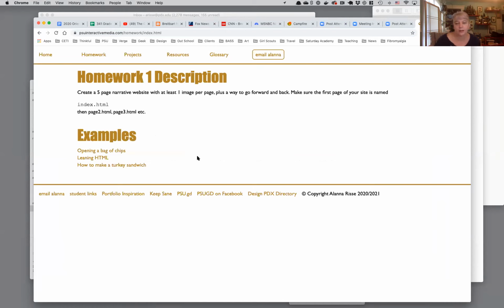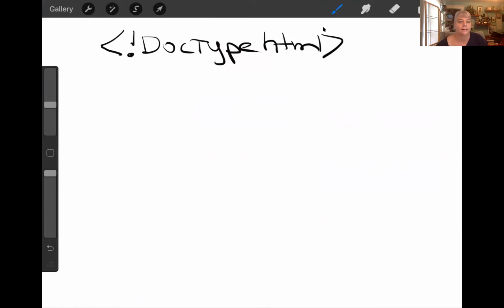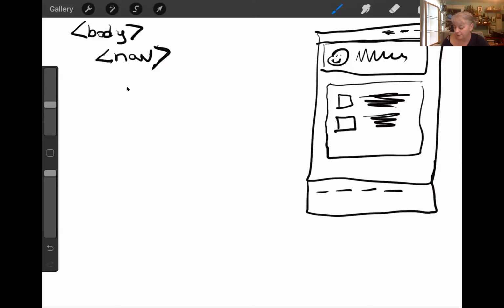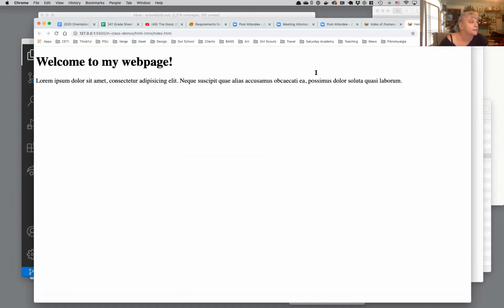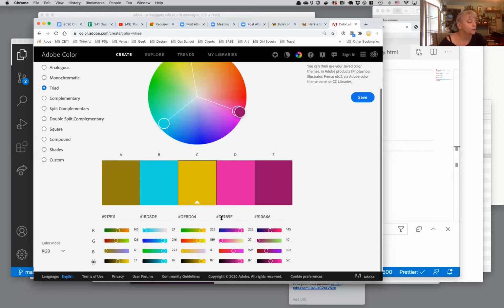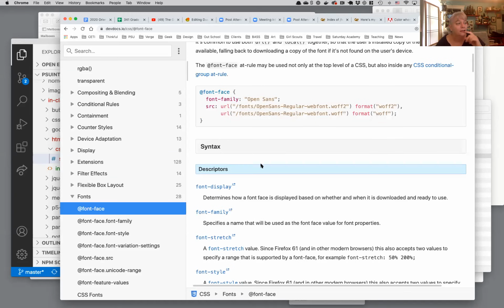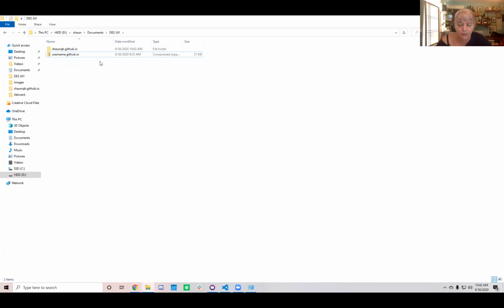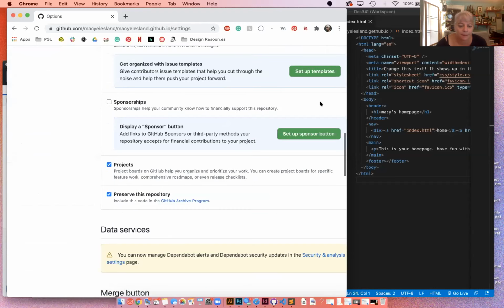Wednesday September 30th, 2020 des 341 Morning class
The good, the bad, and the ugly. html and css intro!